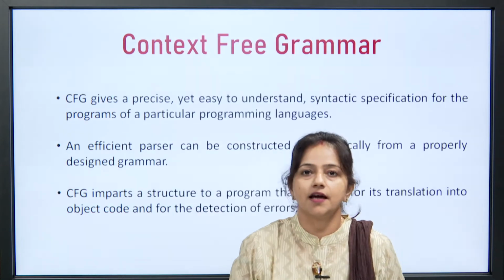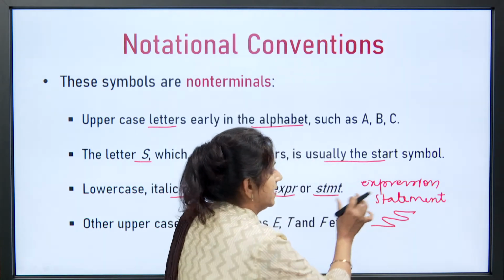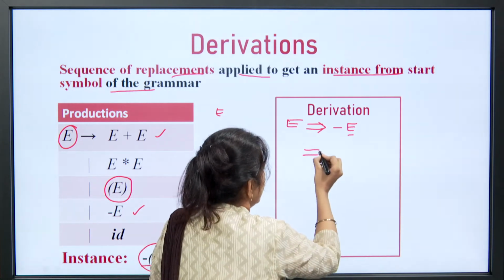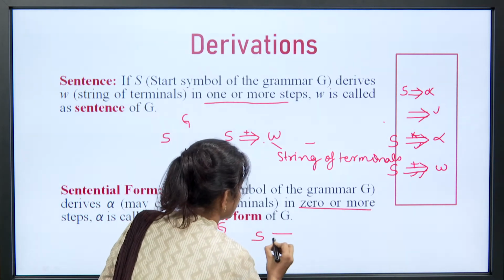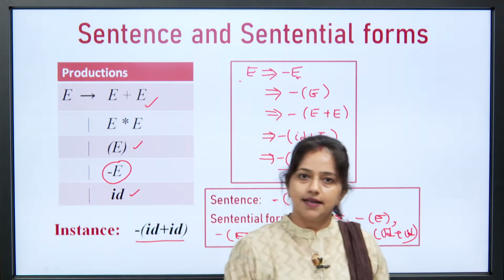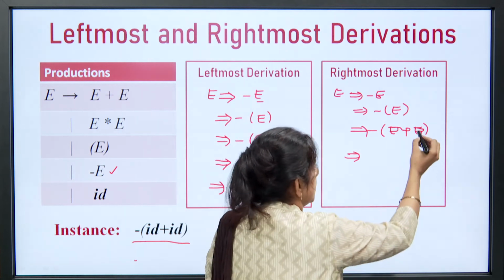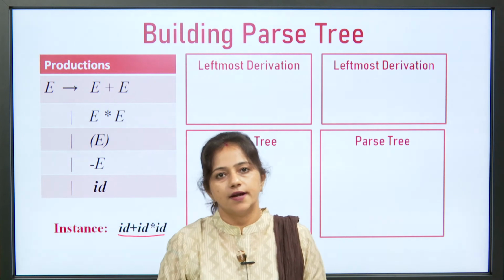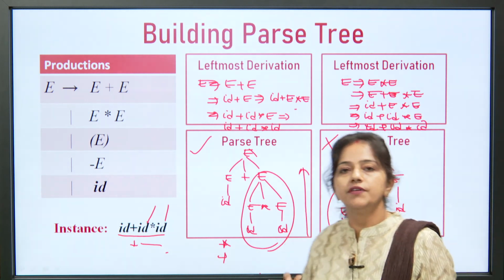Compiler Design The Syntactic Specification of Programming Languages | AKTU Digital Education